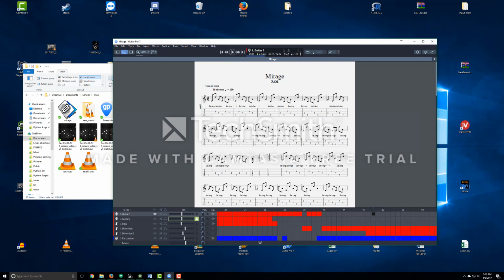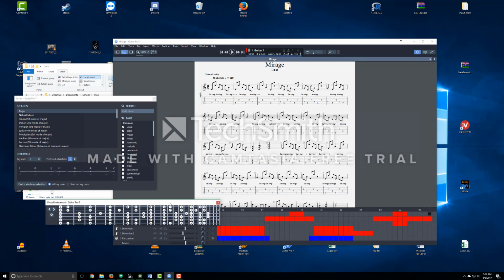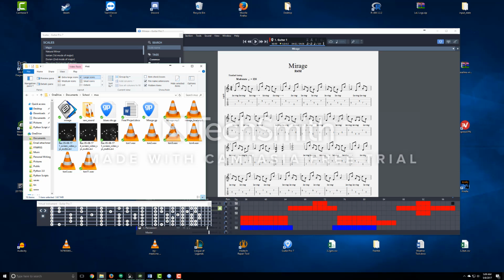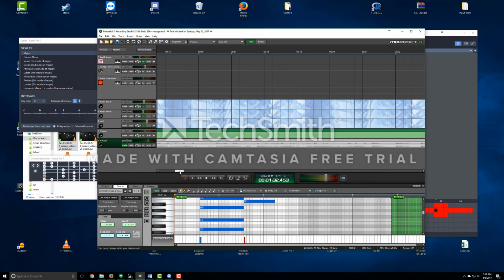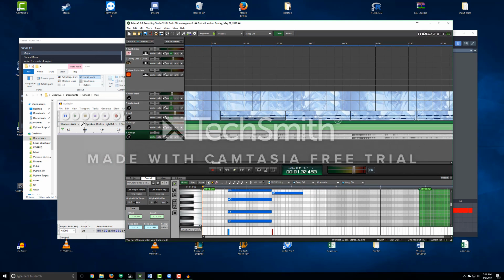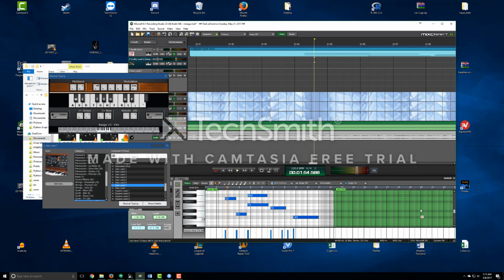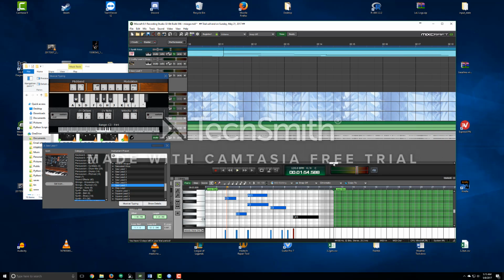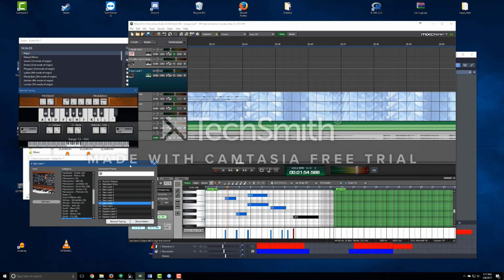Final Poject - MUSC 06117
Transcript / Video Guide:
0:25 - Project Description
0:46 - Guitar pro introduction
1:21 - Tuning and tempo
1:35 - Tracks
1:45 - Percussion
2:10 - Base MIDI writing method
2:30 - Guitar pro GUI and tools
2:49 - Making edits
3:52 - Exporting the base MIDI
4:15 - Using course content
4:43 - Difficulties with video
6:18 - Tracking in Mixcraft
6:28 - Error in original MIDI
7:10 - Frozen tracks
7:49 - Audacity wave editing example
8:15 - Exporting from Audacity to Mixcraft
8:24 - Disabling snap to grid and fitting loops into the mix
8:52 - Synced BPM from different sources
9:30 - MIDI in Mixcraft
9:44 - Choosing MIDI tones
9:51 - Editing/ Correcting MIDI in Mixcraft
10:04 - Musical Typing
11:03 - Voice tracks
11:10 - Background track method
11:26 - Editing MIDI note properties
11:47 - What I learned
13:27 - Playing through the song
17:42 - Things I forgot to mention
17:49 - Track effects in Mixcraft
17:53 - Unfreezing tracks
18:04 - Amp, Chorus, Delay effects ( I forgot to show how to edit them)
18:28 - Choosing a tone by trail and error
19:18 - Guitar pro RSE sampling engine
20:46 - Mission statement and a blunt goodbye